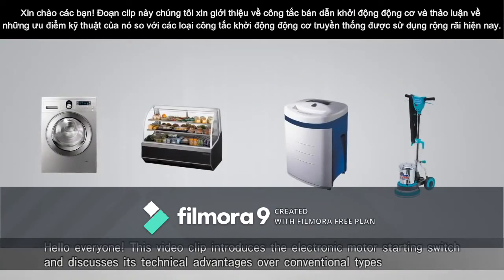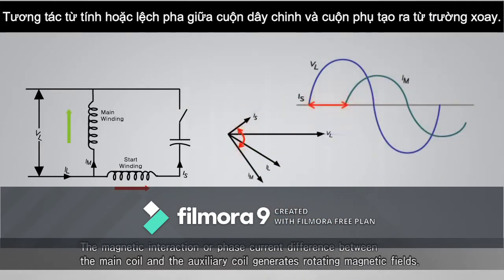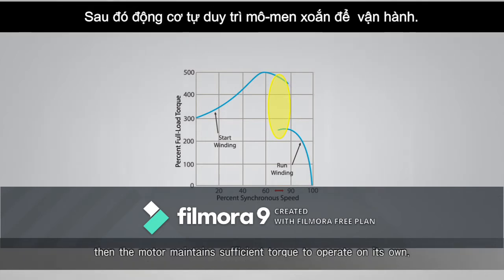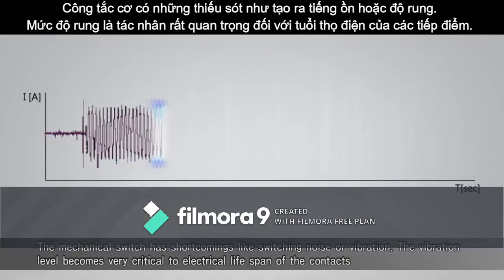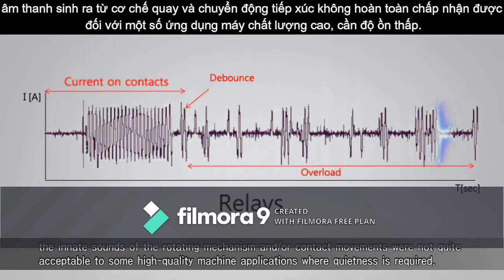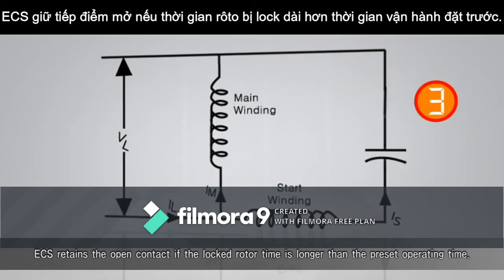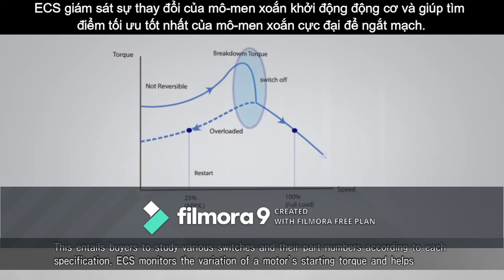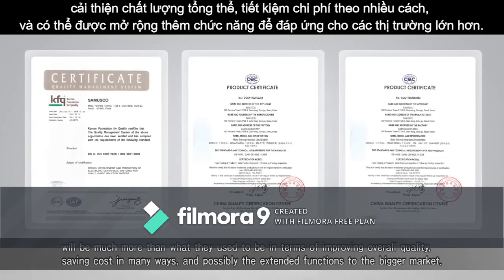SAMUSCO Công tắc ly tâm bán dẫn cho động cơ xoay chiều (Electronic Centrifugal Switch ECS)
Samusco chuyên sản xuất Công tắc ly tâm bán dẫn ECS khởi động tụ cho động cơ cảm ứng 1 pha, công suất 0.25-5 HP với các ưu điểm:
-       Kích thước nhỏ gọn
-       Tự ngắt khi bị quá tải (thích hợp với máy nén khí, máy xay/ nghiền...)
-       Do sử dụng công nghệ bán dẫn (không phát sinh tia lửa), ECS tránh được những nhược điểm của công tắc cơ truyền thống, giúp tránh hư hỏng, độ bền cao, đặc biệt sử dụng tốt trong môi trường xăng dầu
-       Dòng điện khởi động thấp hơn so với công tắc ly tâm thông thường
-       Dùng tín hiệu điện thế thay cho lực ly tâm từ trục motor
-       Giá thành không chênh lệch đáng kể so với các loại công tắc ly tâm thông thường.
Quý công ty quan tâm hợp tác nhập khẩu hoặc phân phối sản phẩm vui lòng liên hệ KOTRA Thương vụ Hàn Quôc 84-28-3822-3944 (Ext:123) để được kết nối với nhà sản xuất HQ.